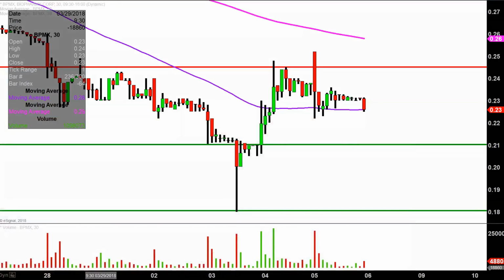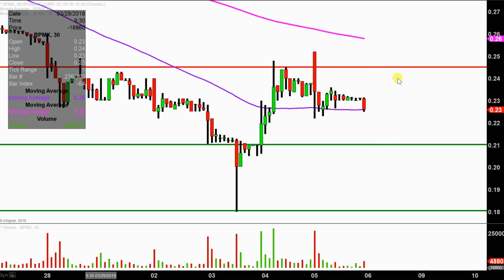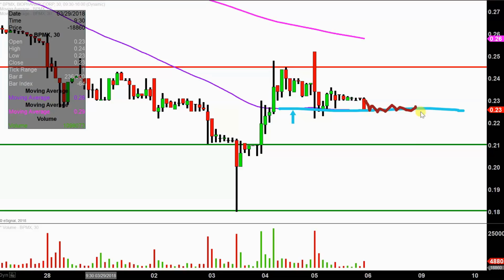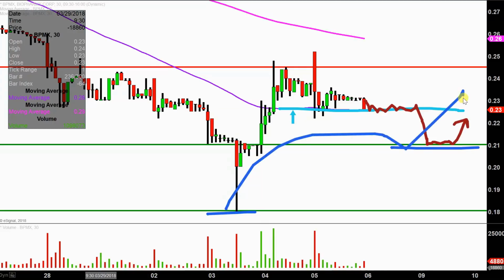BioPharmX Corporation - BPMX Stock Chart Technical Analysis for 04-05-18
Learn how to read stock charts and identify technical patterns as ClayTrader does a quick stock chart review on BioPharmX Corporation (BPMX).